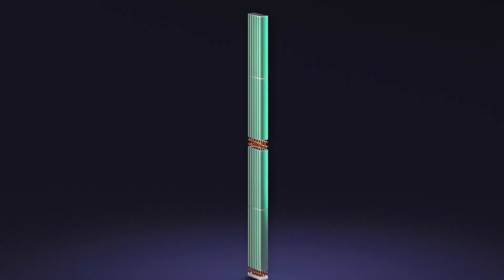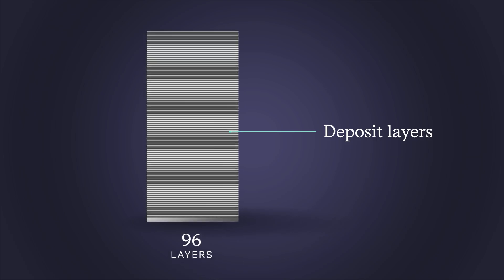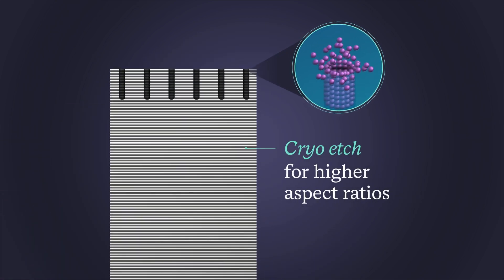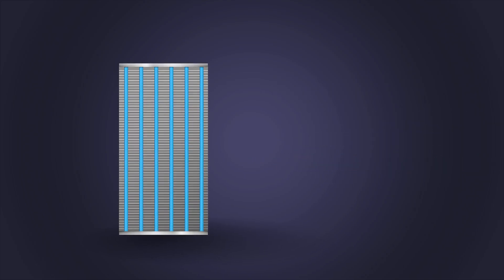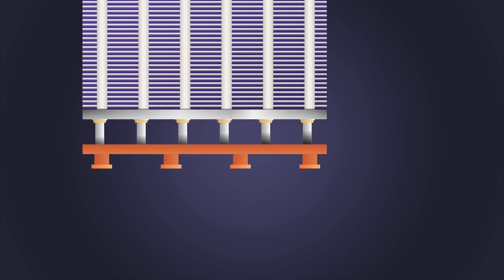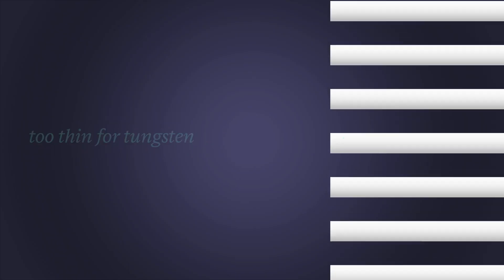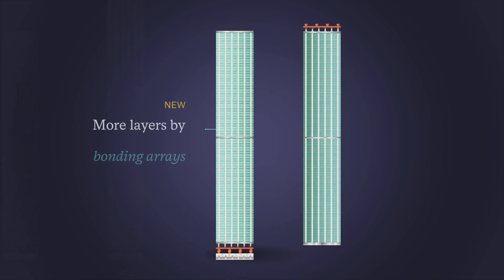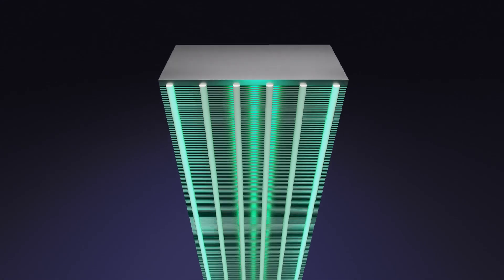Advanced 3D NAND Scaling Techniques Explained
Dive into the world of 3D NAND technology with our detailed discussion on scaling techniques. Learn about the challenges and solutions in creating taller 3D NAND devices, starting from 96 layers and beyond. Discover the intricacies of layer deposition, channel hole etching, and the use of tungsten and molybdenum for word lines. Understand the tiered approach using carbon plugs and stress compensation methods to prevent wafer bowing. Explore the bonding of CMOS circuitry to NAND wafers and the future of memory arrays with structures taller than 5 Empire State buildings.